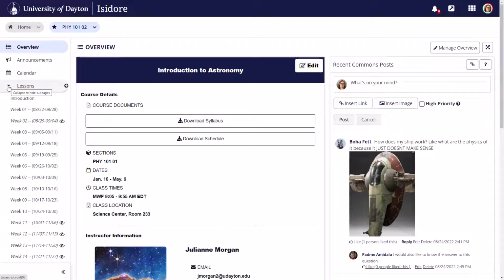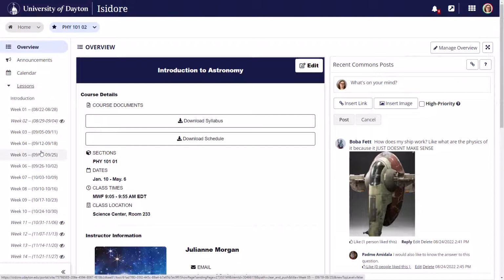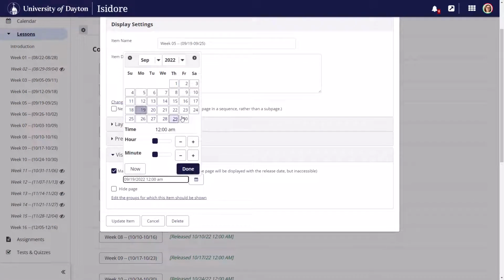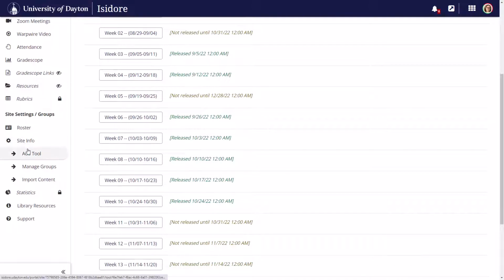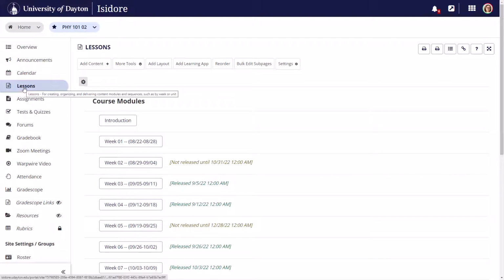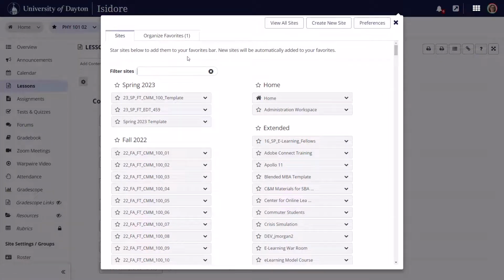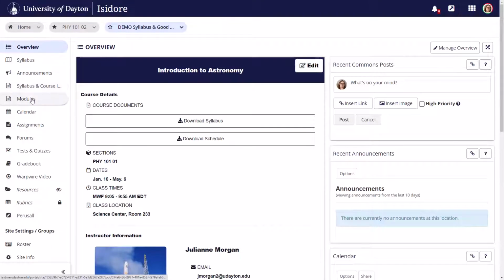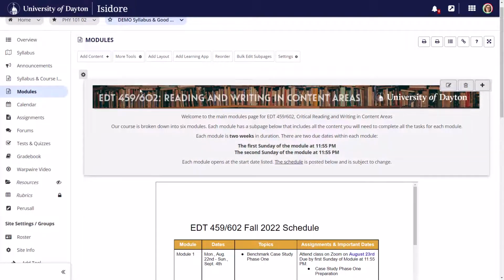Date Releasing Subpages